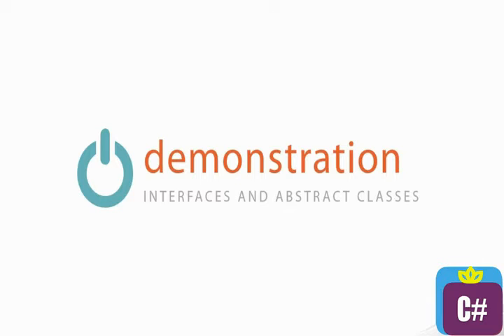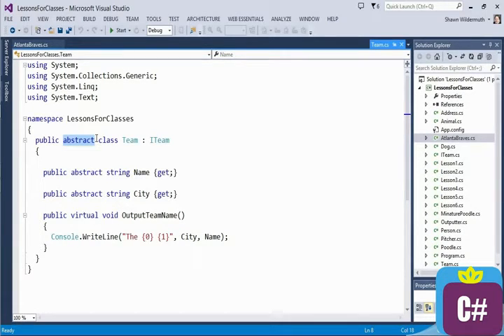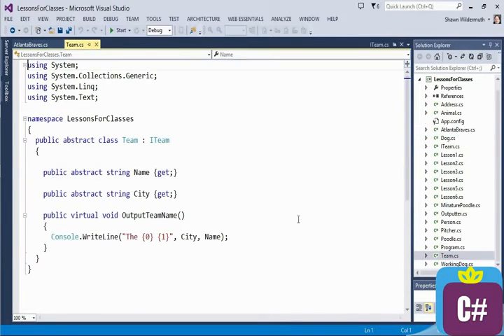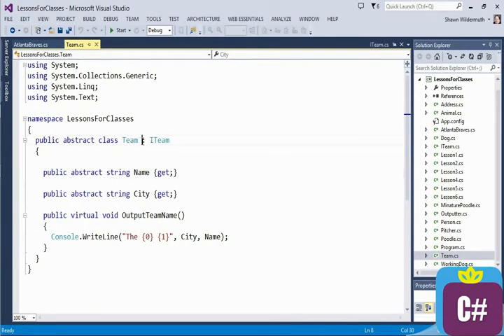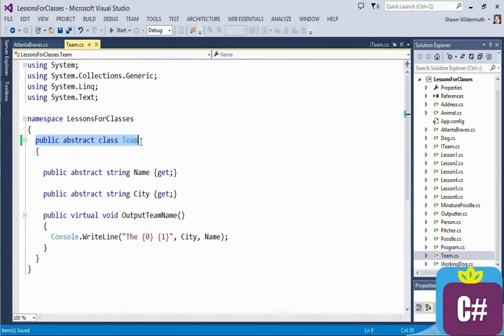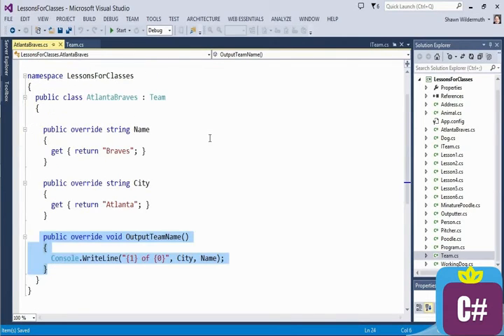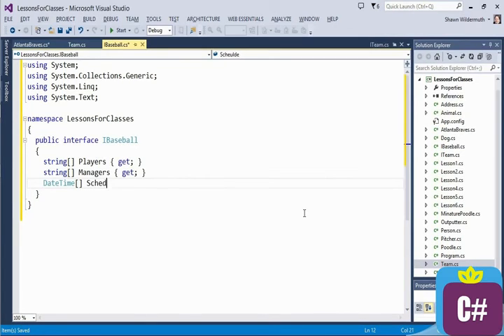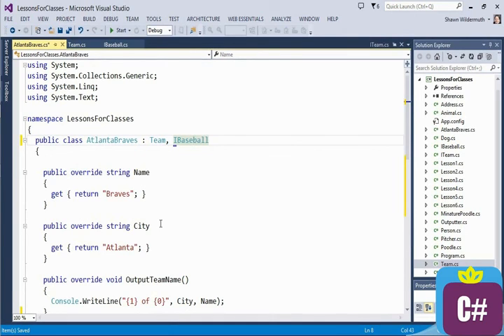C# Tip 7 Interfaces and Abstract Classes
Tip 7  Interfaces and Abstract Classes
When to use interface ?
When to use abstract class ?

--- Learn to be master C# ---

C#, Csharp, C# Tip, C# Learn, C# Programming, C# Tip and Trap
Debug, C# master, C# 24 hours